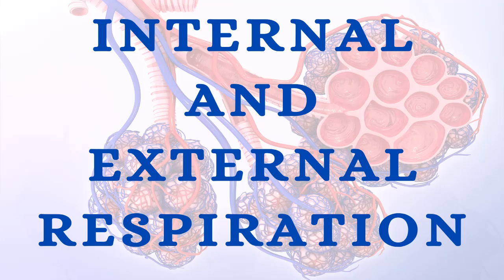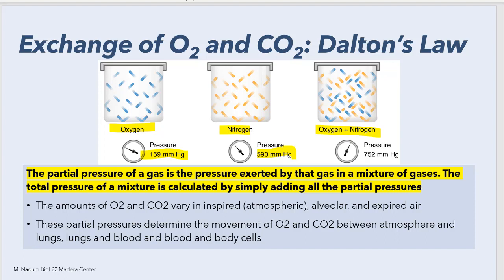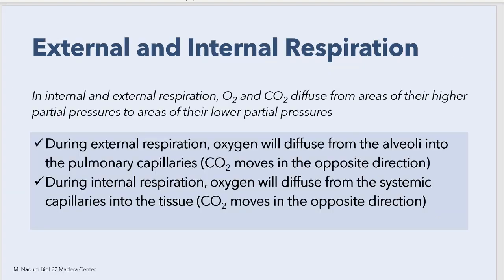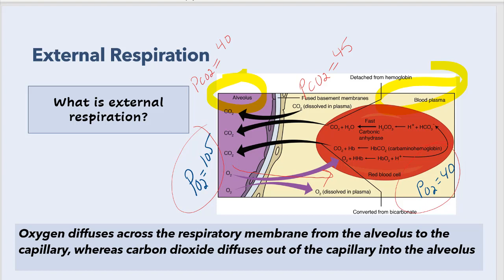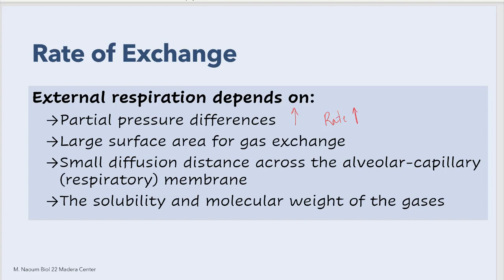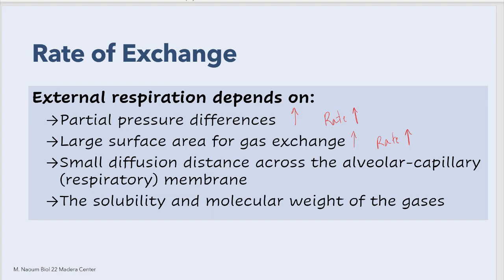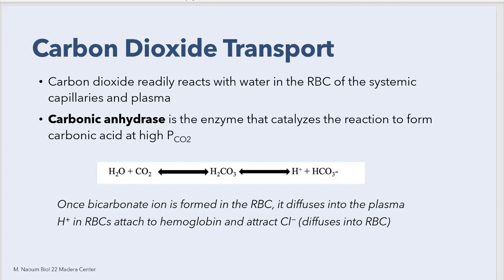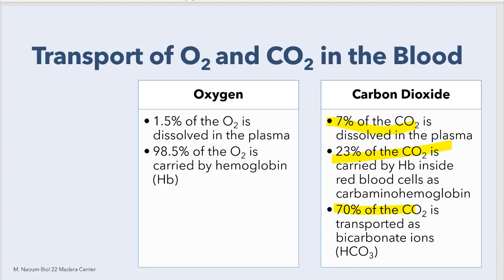Biol 22 Chapter 22 Int and Ex Respiration